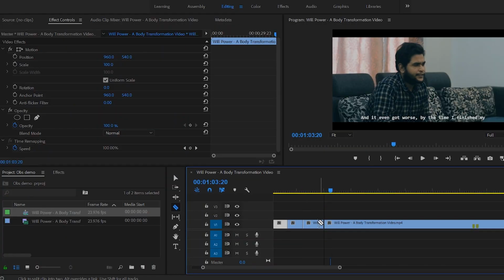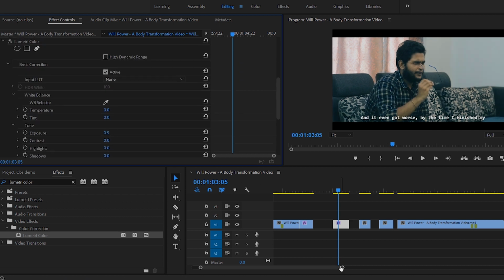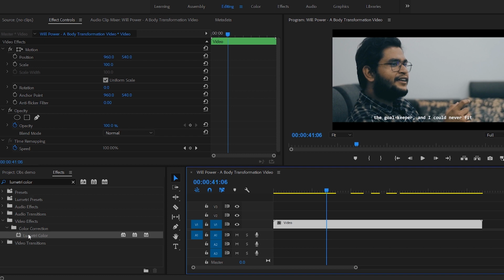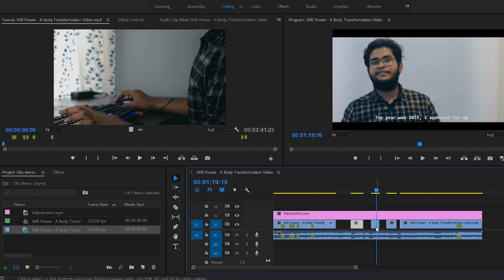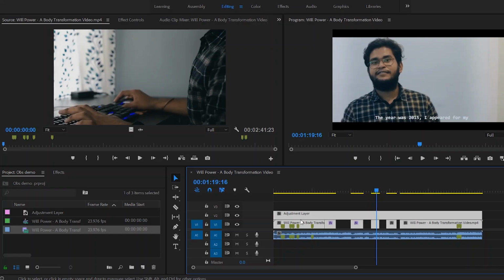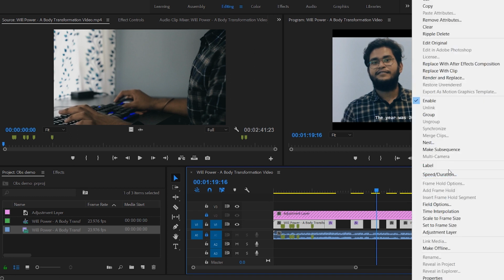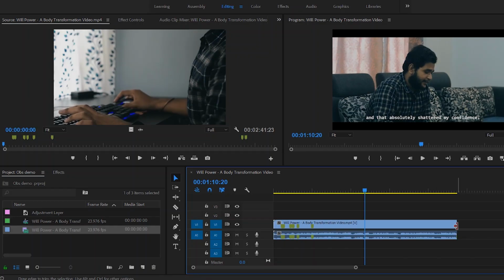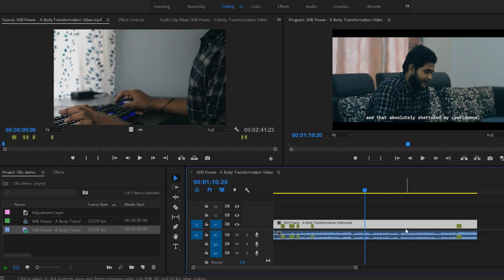3 Premiere Pro Tips | PRO TRICKS YOU SHOULD DEFINITELY KNOW| 2020 🔥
In this video I will share 3 premiere pro tips. Pro tricks that you should definitely know in 2020. These premiere pro tips are very easy to understand. These premiere pro tips can massively speed up your editing and make you an awesome editor!

I am building a full length masterclass playlist on Adobe Premiere Pro right on this channel.

Gear Used:
My Camera : Nikon D3200
Recording Gear
Pop Filter